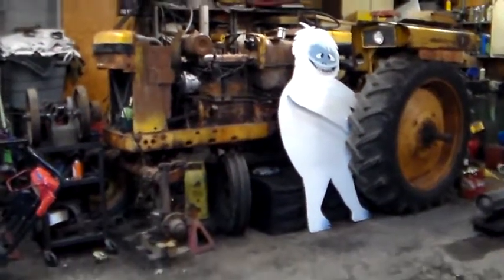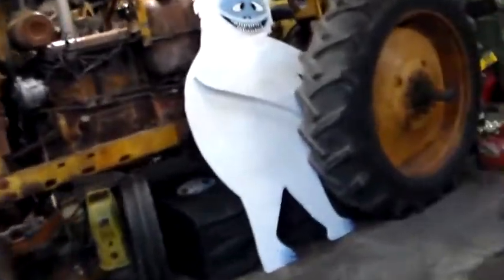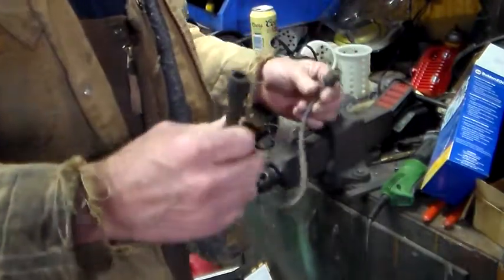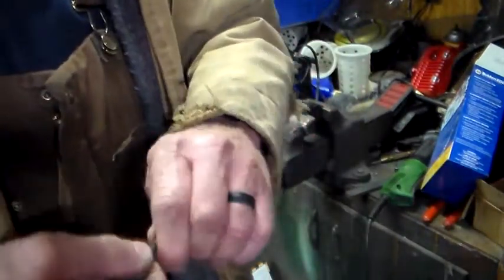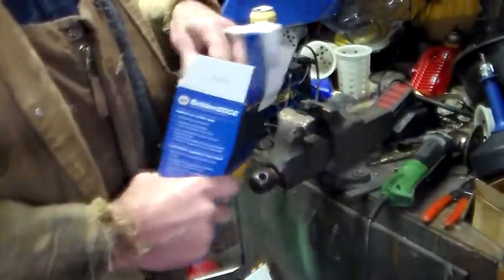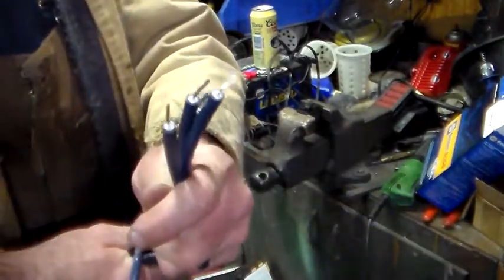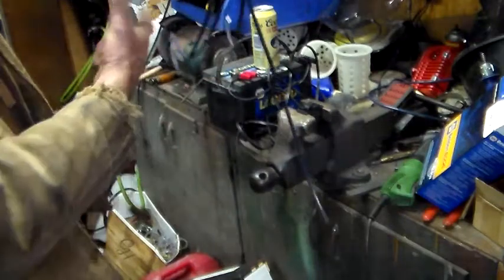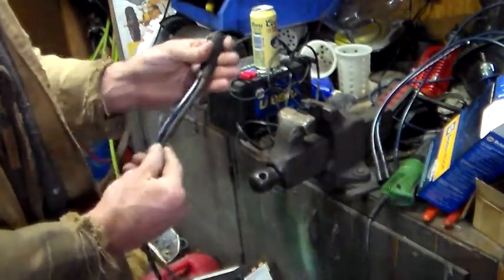1956 MM 445 part 4a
plug wires